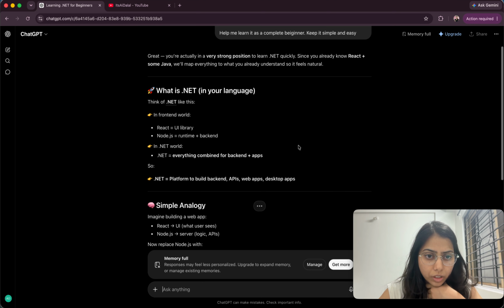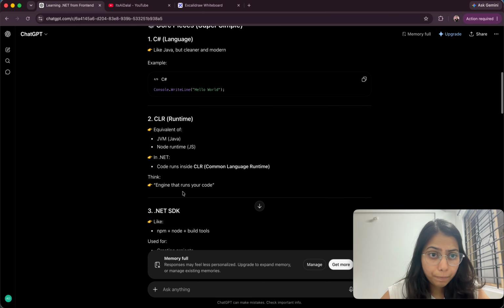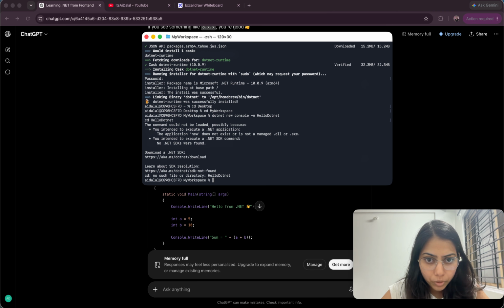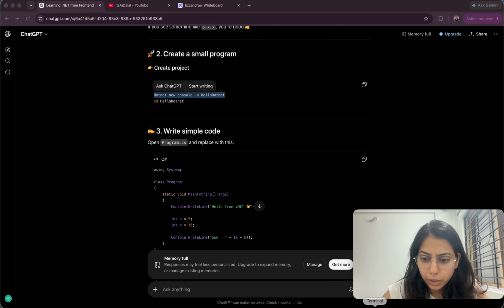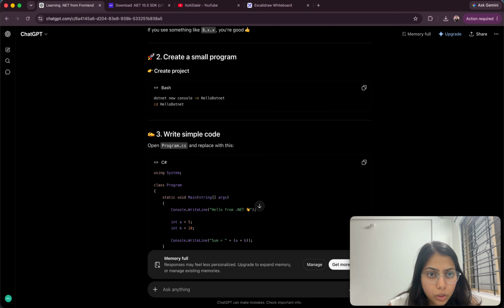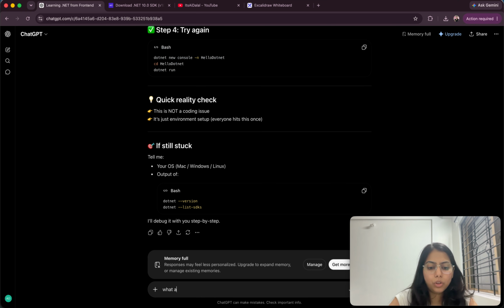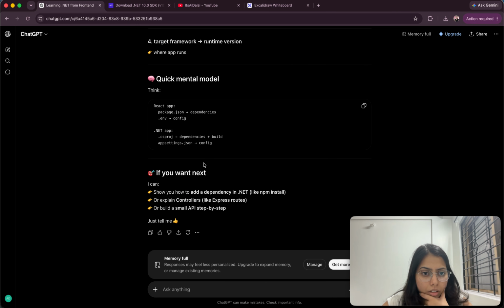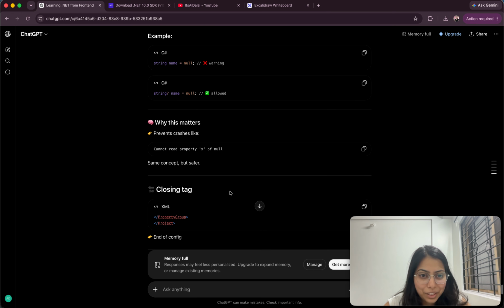Learning .NET with ChatGPT #1 | What is .NET?